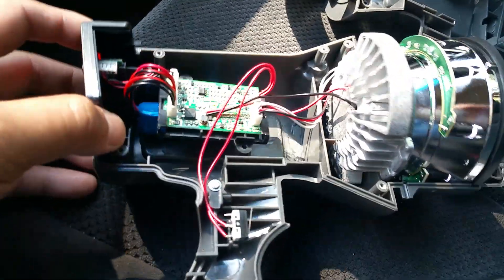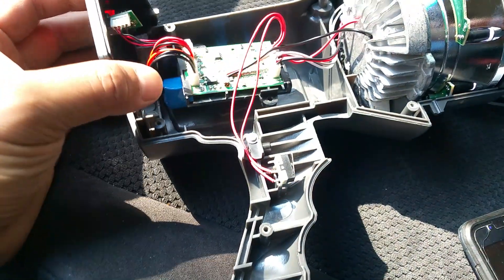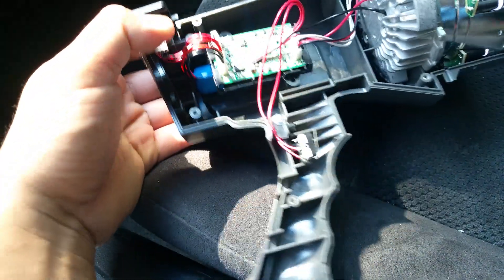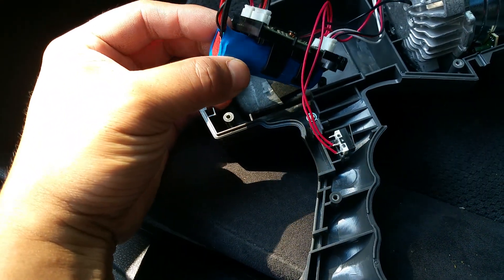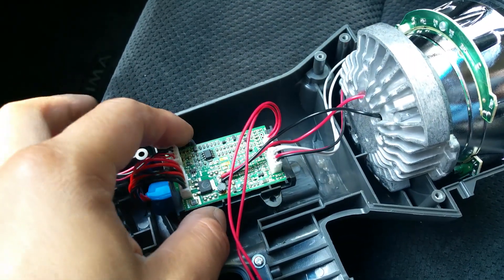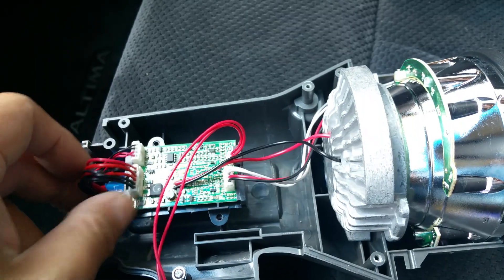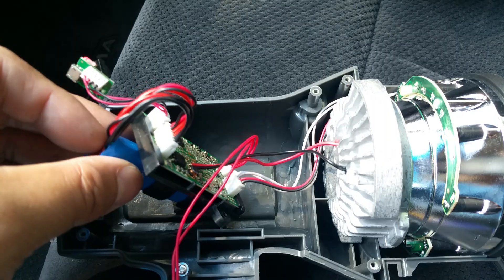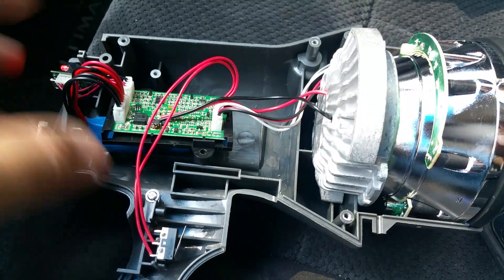WHY IT SUCKS - Stanley 5W 1000 lumens LED Lithium-Ion Rechargeable Spotlight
Very disappointing purchase.